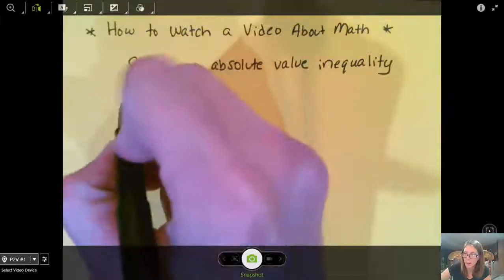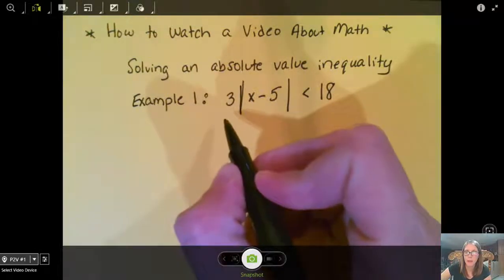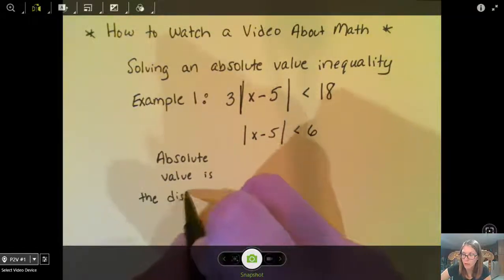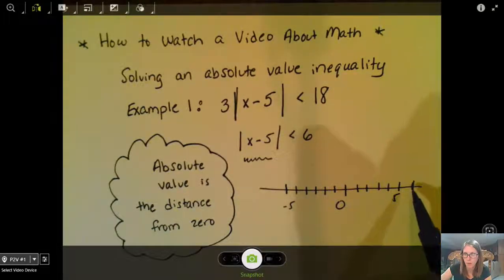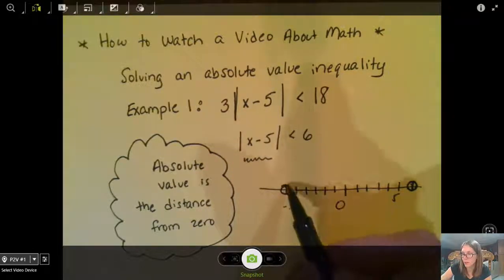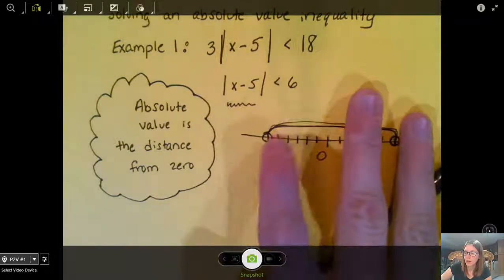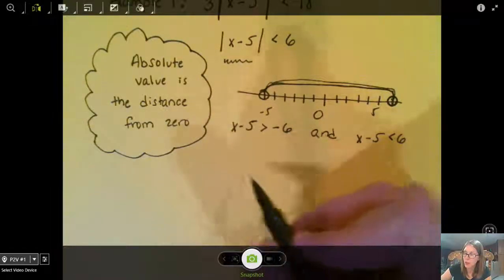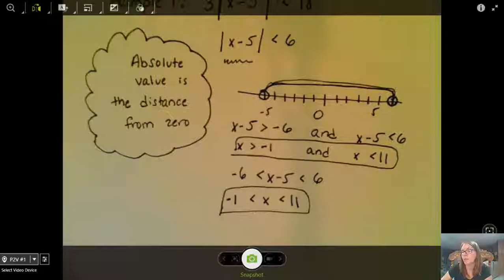Class Example How to Watch a Video about Math